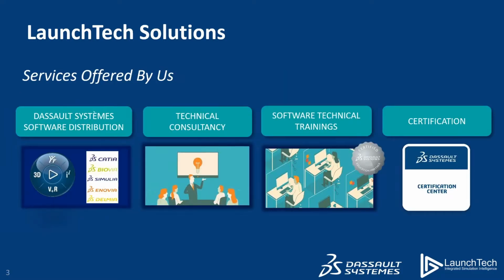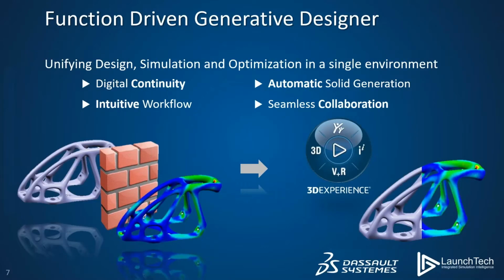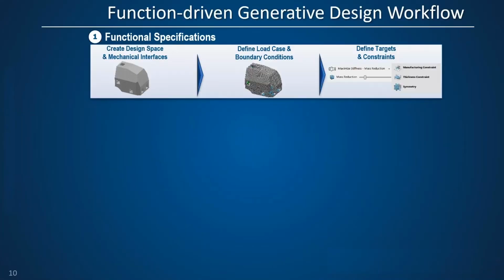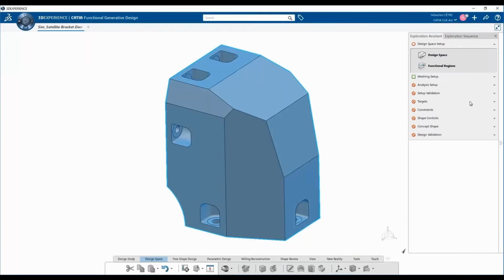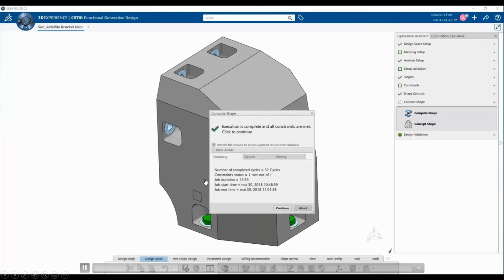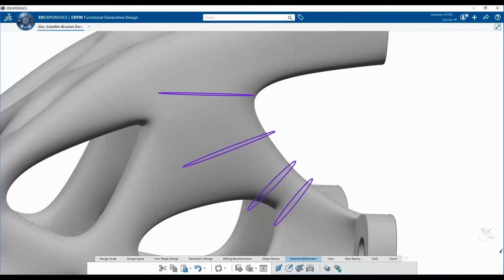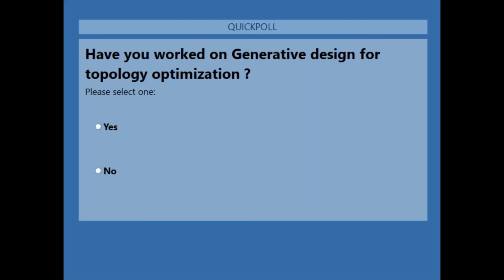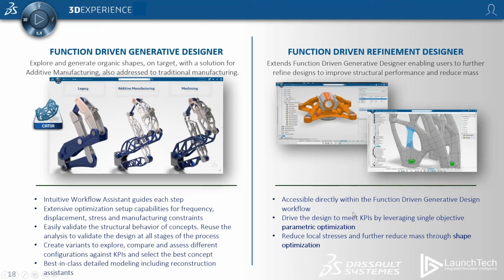Generative Design for Lightweight Engineering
To meet modern environmental needs and sustainability targets, engineers and designers must reduce the mass of their components whilst still meeting the requirements of strength, stiffness, and any potential manufacturing constraints. The 3DEXPERIENCE® platform ensures that this can be done seamlessly with its capabilities in modelling Generative Design for Lightweight Engineering! Watch this webinar to learn more!

Sections
00:00 - Introduction
02:20 - What is Generative Design
05:48 - Functional Driven Generative Design
09:15 - Poll
09:35 - Workflow of Functional Driven Generative Design Process
12:22 - Demo
24:50 - Comparison between Original Shape, NC and Additive Manufacturing
26:25 - Poll
26:52 - Improvement of Design Methods
30:46 - Customer Reference
32:35 - Conclusion